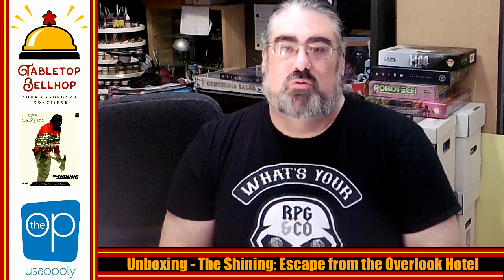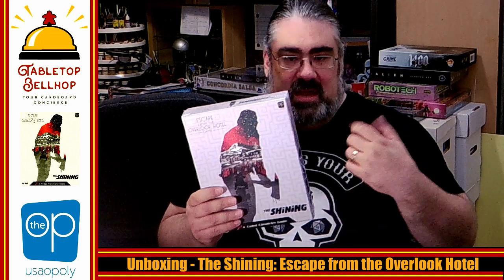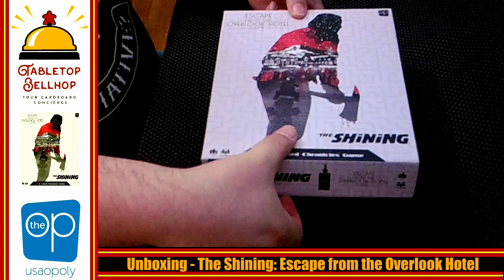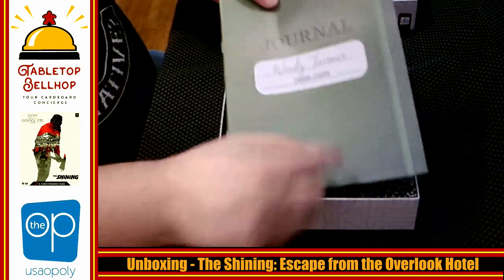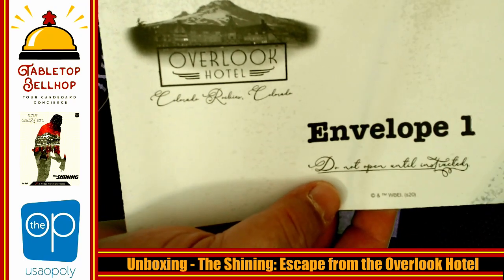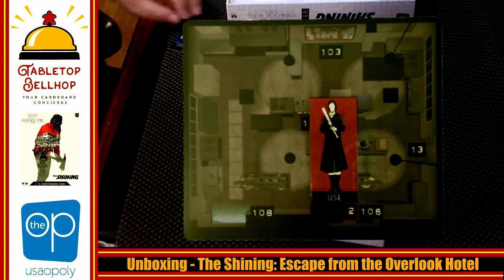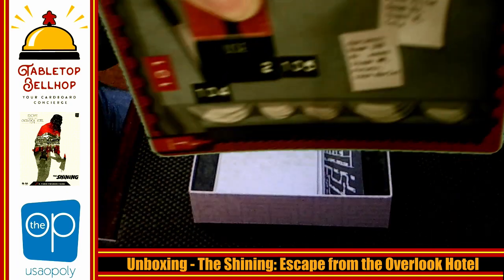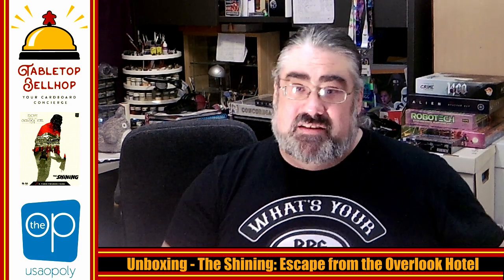Unboxing The Shining: Escape from the Overlook Hotel, a Coded Chronicles escape room in a box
A spoiler-free look at the puzzle board game: The Shining, from The Op. The Escape from the Overlook Hotel is an escape room in a box style experience played over two parts. It is the follow up to Scooby-Doo! Escape from the Haunted Mansion and uses the same Coded Chronicles system. It was designed by Jay Cormier and Sen-Foong Lim and published by The Op in 2020

The Shining: Escape from the Overlook Hotel puts one or more players in the roles of unhinged writer Jack Torrance's wife and son, Wendy and Danny, who must work together and find a way out of the mysterious resort!

Driven by the "Coded Chronicles" mechanism, which requires you to unlock clues and solve puzzles for unique storytelling codes, the game allows you to use psychic abilities like "the shining" to get through more than two challenging hours of escaping the threat of homicidal Jack and the paranormal hotel itself! Since every Coded Chronicles game is enriched with thematic details and objectives, escaping captivity makes this edition's difficulty level as hard as a dizzying hedge maze (minus the time limit)!

Players can anticipate being engaged with every unpredictable turn, thanks to Wendy and Danny's heightened abilities, which allow their characters to investigate with double the intuition as characters from the previous Coded Chronicles game, Scooby-Doo: Escape from the Haunted Mansion. Use Wendy's skill of looking and using surrounding objects to get a better hold of helpful items or tap Danny's supernatural "Shining" to reveal hidden clues.

My written review of The Shining Escape from the Overlook Hotel